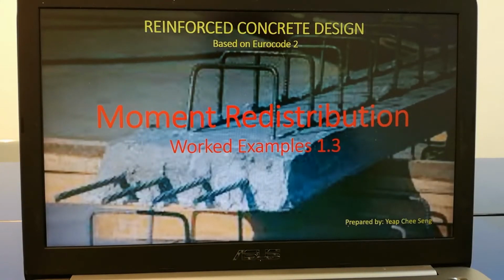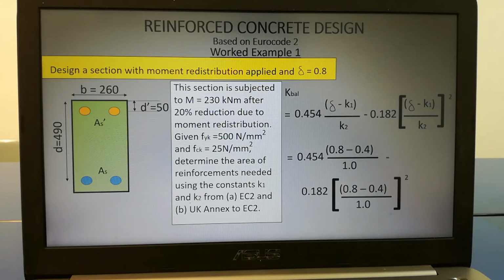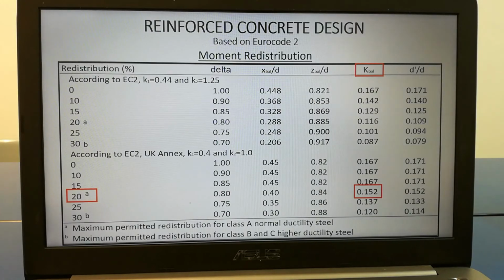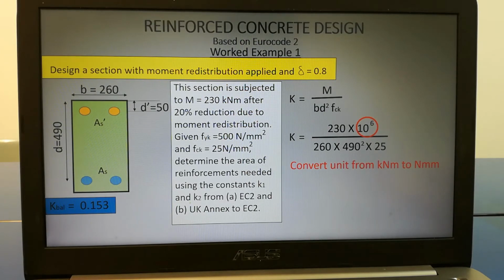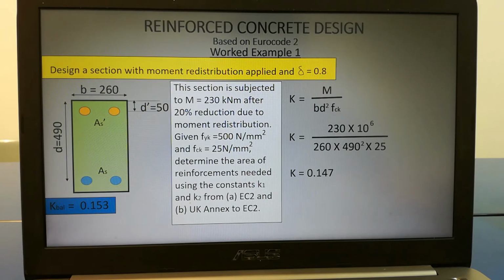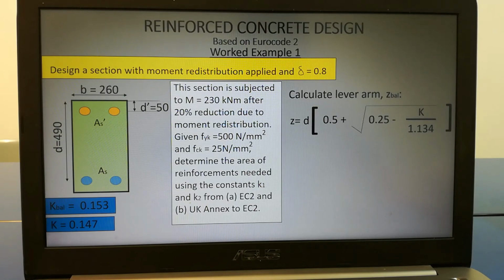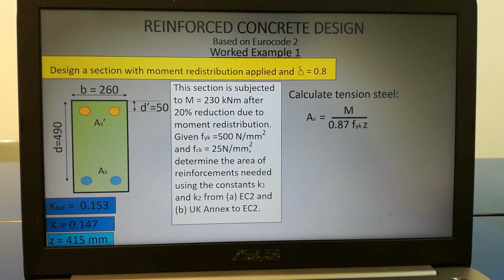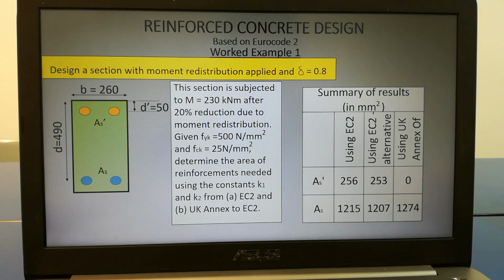16C Worked Example On Moment Redistribution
Eurocode 2